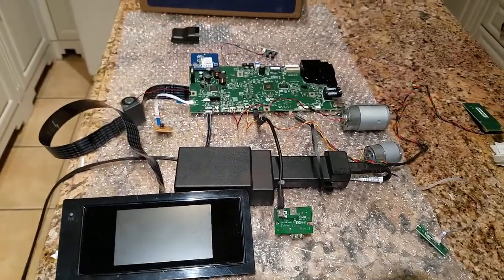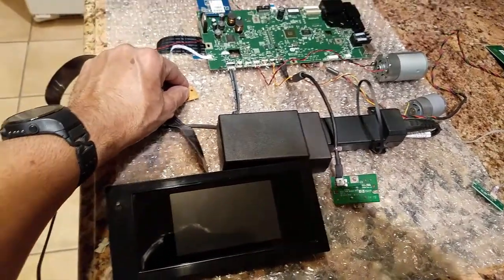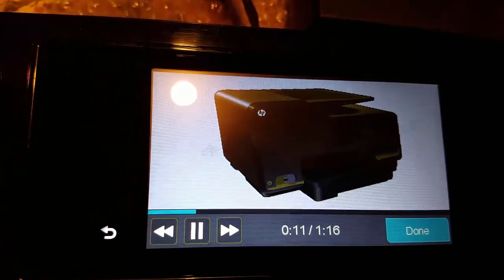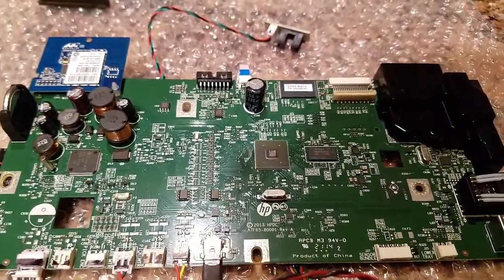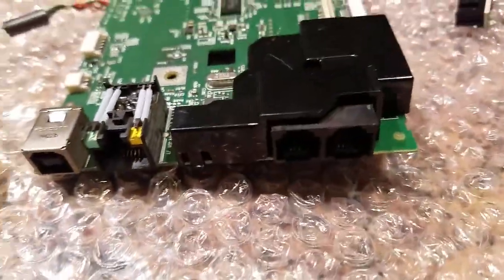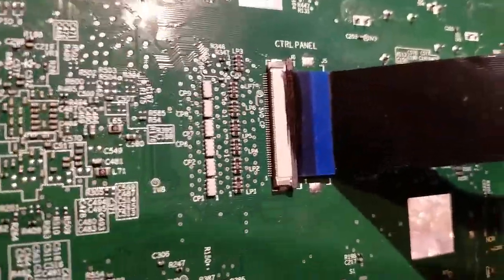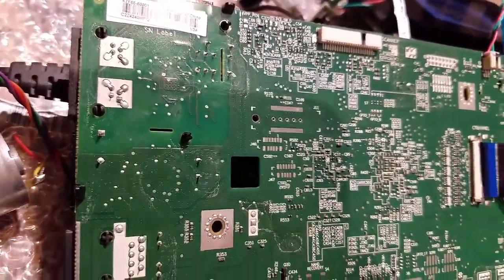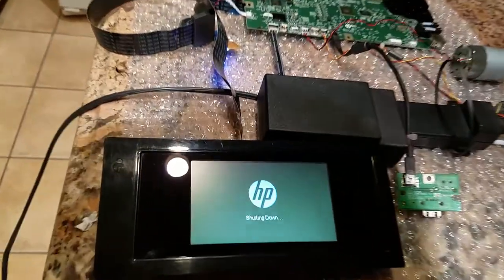Reverse Engineering and Recycle an HP Printer Touch Screen Display - Part 1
The first of my 3 part series on reverse engineering and re-purposing and Re-cycling an HP Officejet Printer Touch Screen Display.  First step is to extract all of the parts from the printer, and revive it on the bench.  Some fun facts:  HP branded MCU on the formatter board, 45 conductor ribbon cable between MCU and panel, ZForce NN1001 touch screen controller inside touch panel.  HP Officejet 6820 built in 2014.